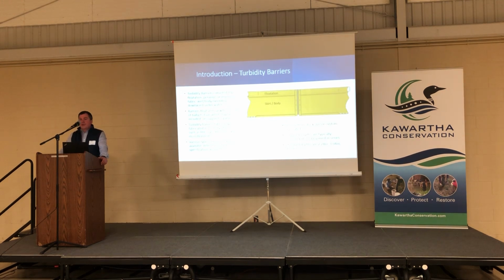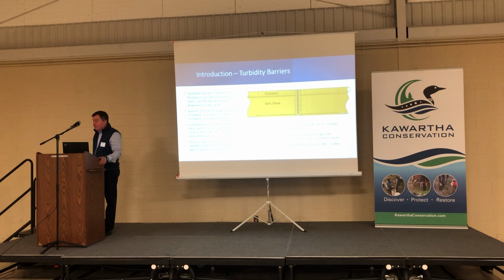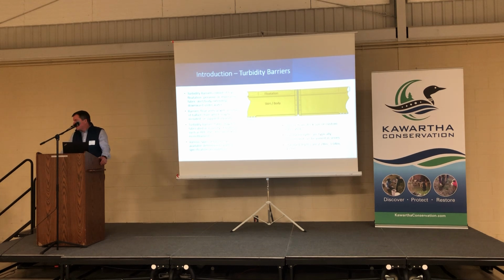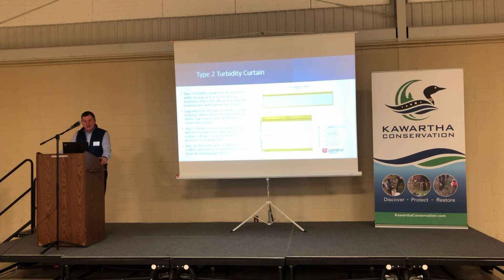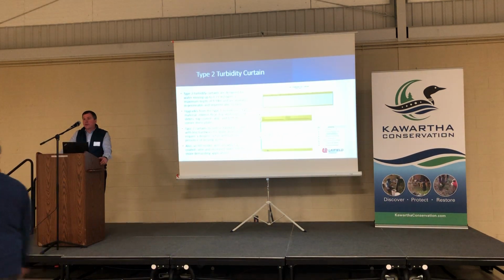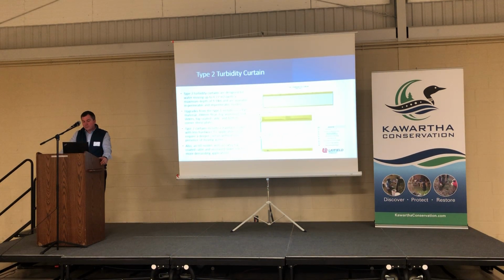Turbidity Curtains: What are they and why do we use them?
Kawartha Conservation's Sediment and Erosion Control Symposium

[Note: Captions are partially auto-generated]

🌱 Why Sediment and Erosion Control Matters
Sediment and erosion control is not just about maintaining landscapes; it's essential for protecting water quality, preserving wildlife habitats, and ensuring the safety and sustainability of our communities. Effective management helps prevent soil loss, water pollution, and property damage, fostering a healthier, more resilient environment.

🔊 Speakers and Their Expertise

Lisa Rocha (Toronto and Region Conservation Authority):
Identifying high-risk areas on construction sites.

Paul Henderson (Erosion Solutions):
Technique - Filter Stocks.

Justin Gouthreau (Layfield Group):
Technique - Turbidity curtains.

Ed Hewis (All Ontario Hydroseeding):
Technique - Hydraulically applied media.

Gavin Carnegie (DLF Canada):
Technique - Seeding.

Matthew Pickett (GEMS):
Drone use for construction site inspections.

Doug Kennedy (Green Side Up Environmental Services & Landscaping):
Shoreline construction projects advice.

For more information on erosion and sediment control projects, and how they benefit both people and the environment,

👍 Stay Informed

Your engagement helps promote sustainable practices and community awareness.